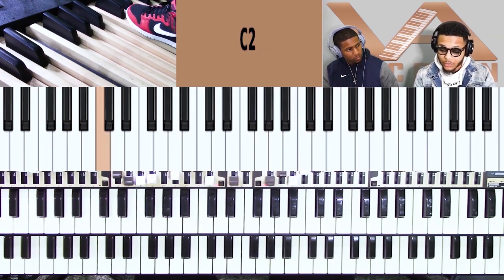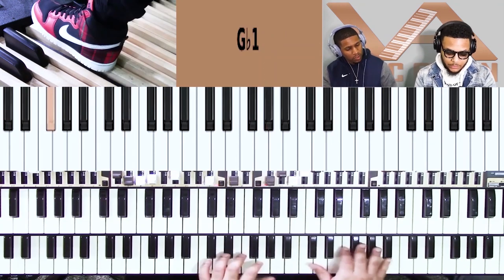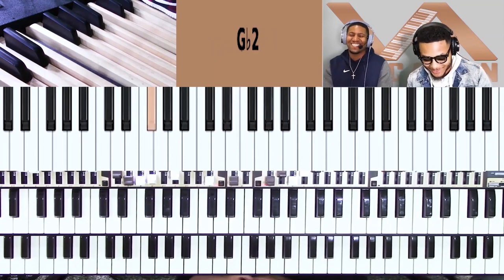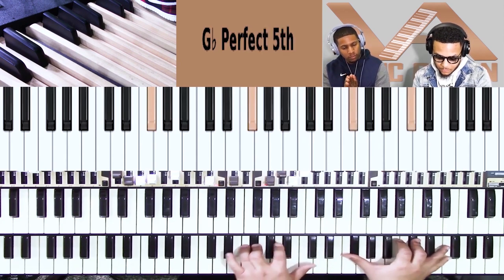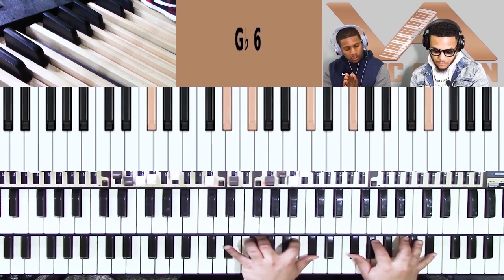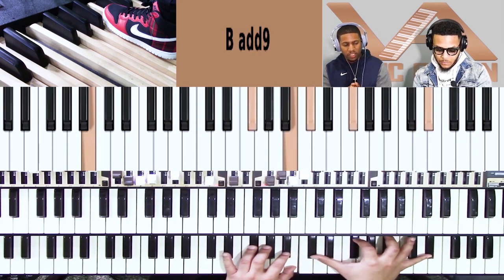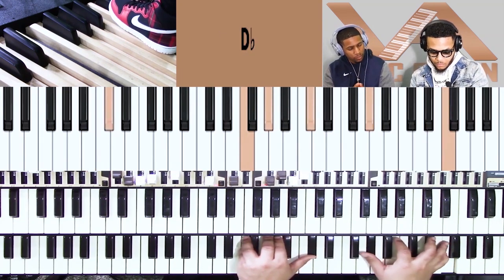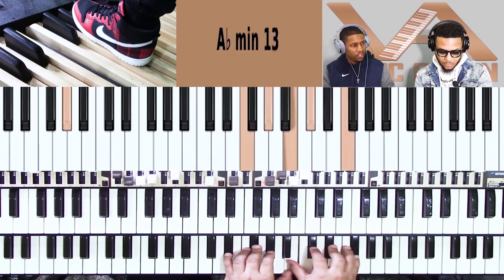Worship Atmosphere on Organ with Josh Orr